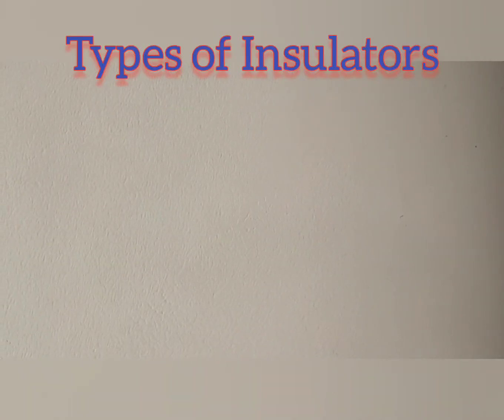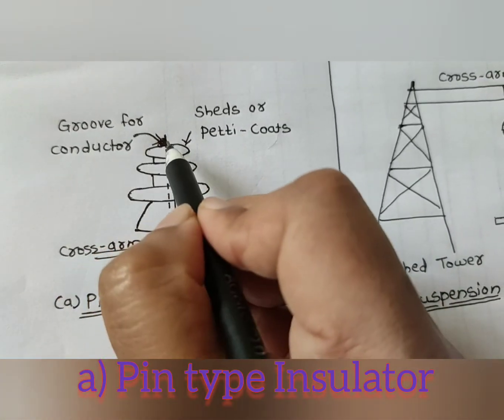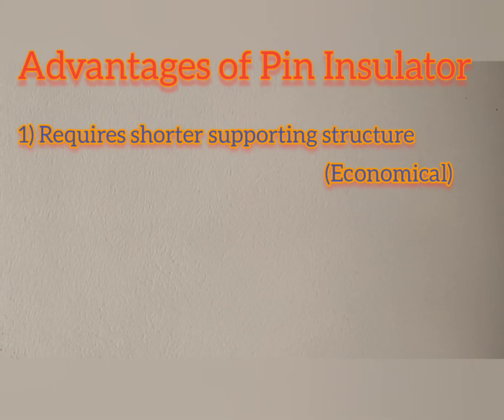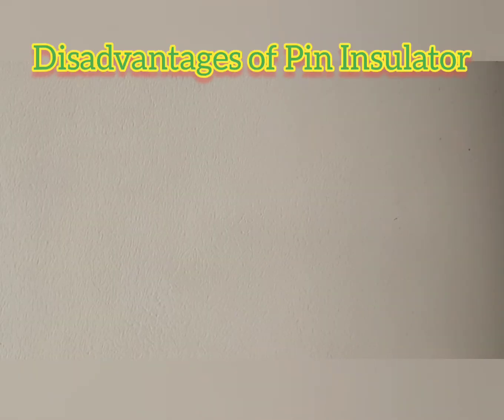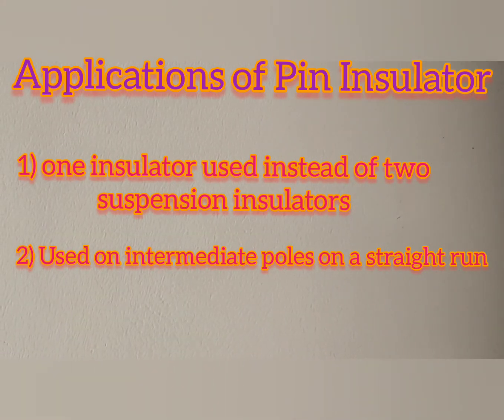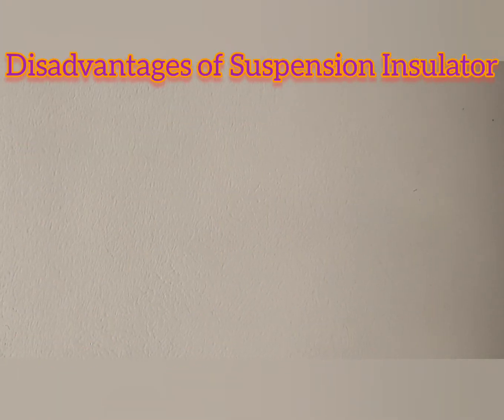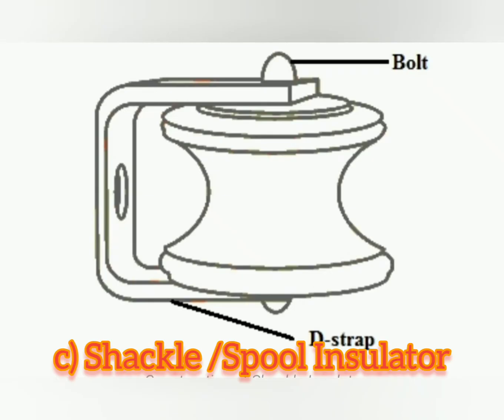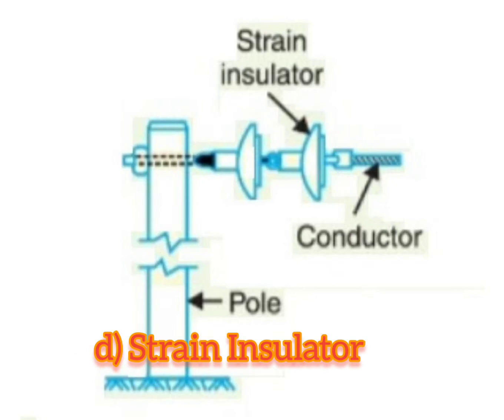Types of Insulator | Need of insulation | Where insulators are used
Here is the explanation of types of Insulator and where they are used...along with their advantages and disadvantages.

Why we don't get current shock by touching neutral wire? | Phase and neutral | Human body resistance

How to save electricity at home | How to down electricity bill | Tips and tricks to down bill |

Why we use coal and salt for earthing..? | What is the purpose of earthing..? | Need of earthing |

How to find mic positive and negative at home | Simple way to find mic positive and negative |

WARNING:

This demonstration presents risk and hazards that must be fully understood before attempting and should be performed only by professionals.